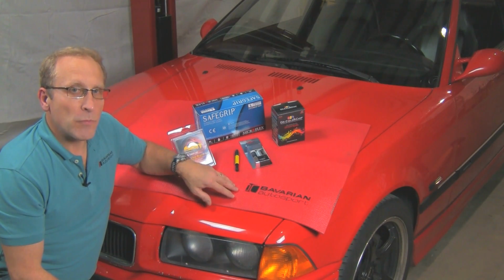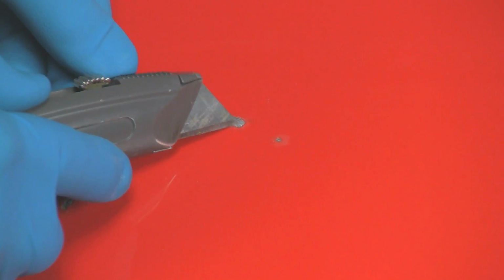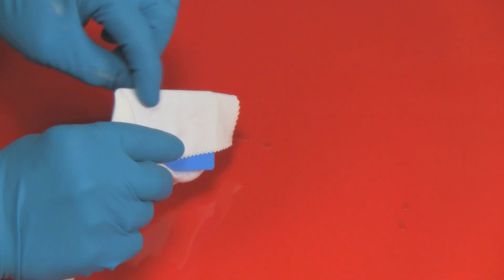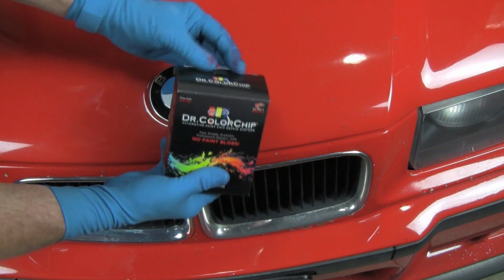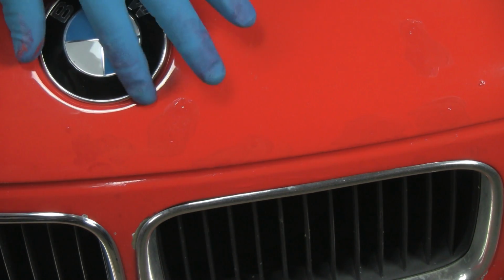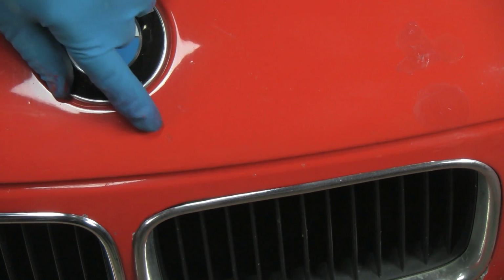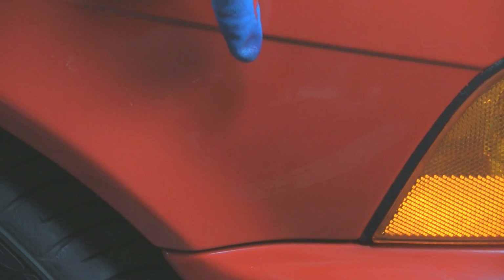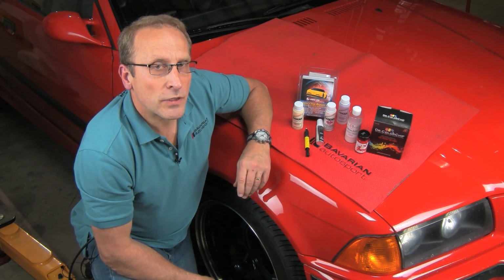Repairing Paint Chips On A BMW Or MINI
BMW – MINI DIY Video – How to Repair Paint Chips

All of the items shown in these videos are available in our online store Need additional tech help? Please visit our tech blog for thousands of Tech and DIY BMW and MINI articles

-- In this DIY How-To video we'll show you how easy it is to repair minor paint chips and damage on your BMW or MINI.  We'll use the BMW and MINI touch-up paint, Paint Chip Repair Kit, Dr. Color Chip Road Rash Kit and Wurth Sanding Pen to fill and finish large chips to areas of hundreds of small chips.  All of these products shown in this video are available in our online store . To order the proper touch-up paint, you will need your BMW or MINI color code and color name.  The color code tag (label or sticker) is under the hood or on the underside of the hood on most models.  Call us if you need assistance finding your color code.

All products noted in this video can be purchased in our online store, 24 hours a day, 7 days a week. 8AM to 7PM EST, and Sat. 9AM to 4PM EST